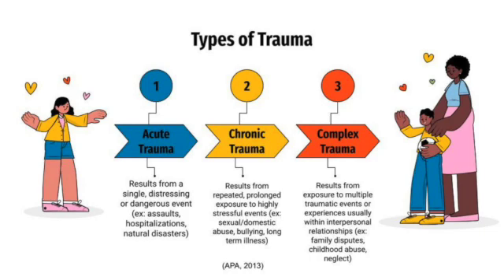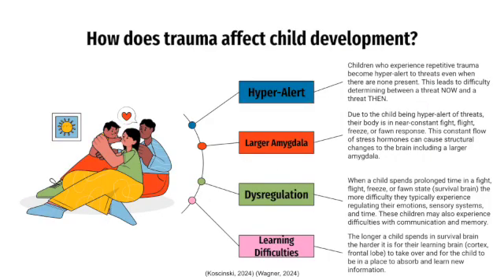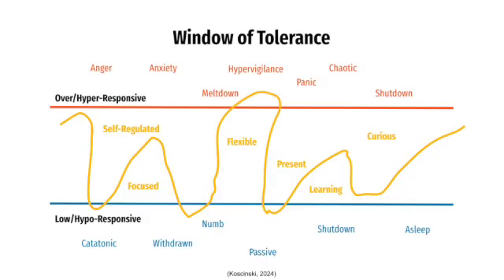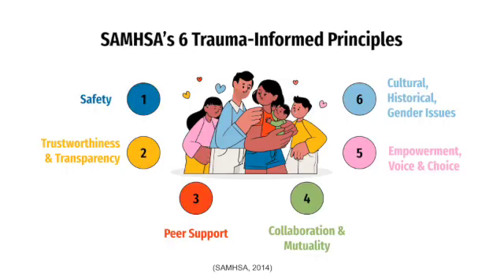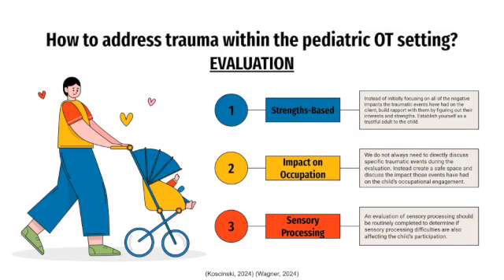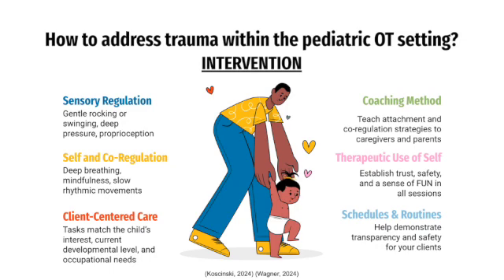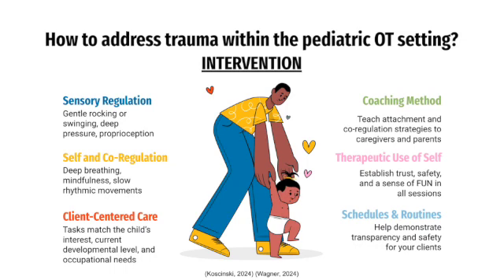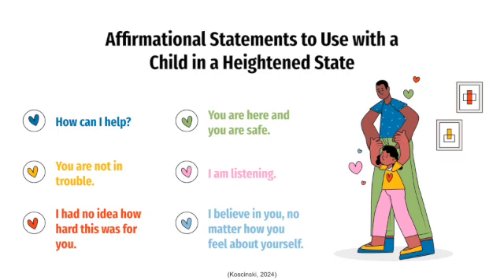Trauma Informed Care in the Pediatric Occupational Therapy Setting